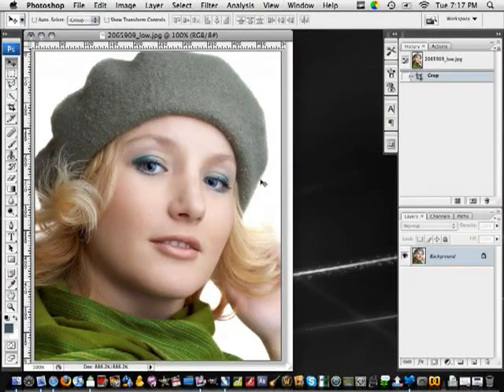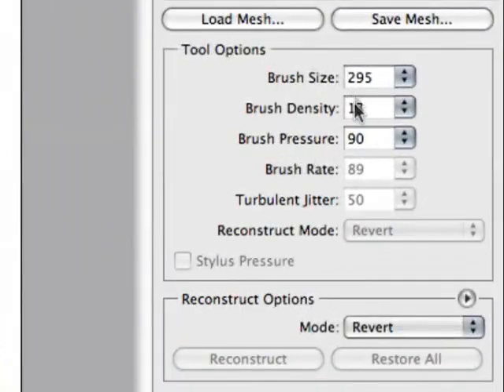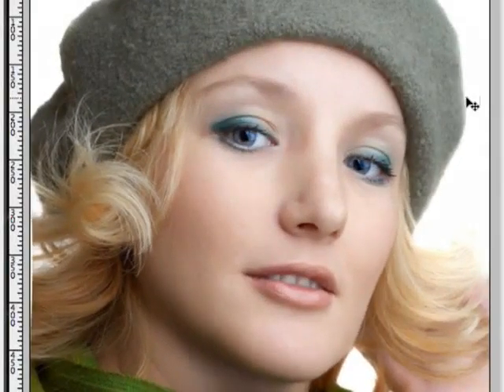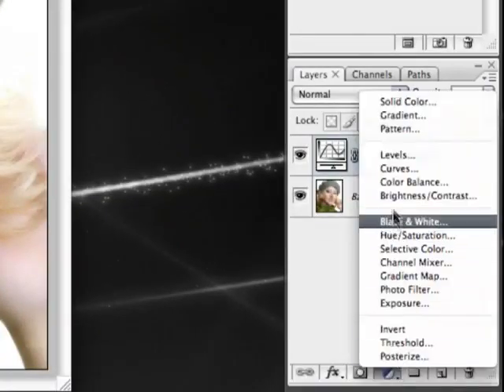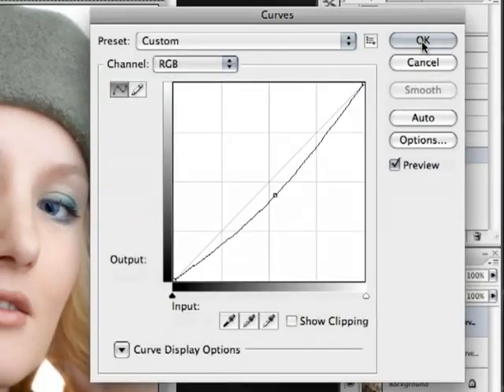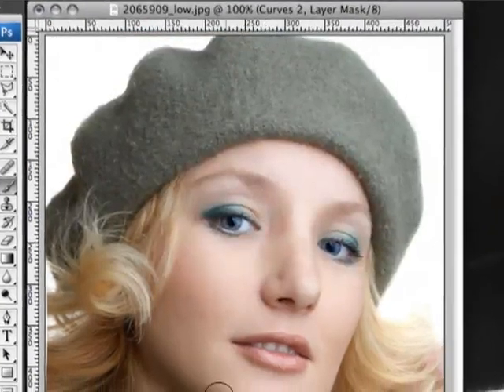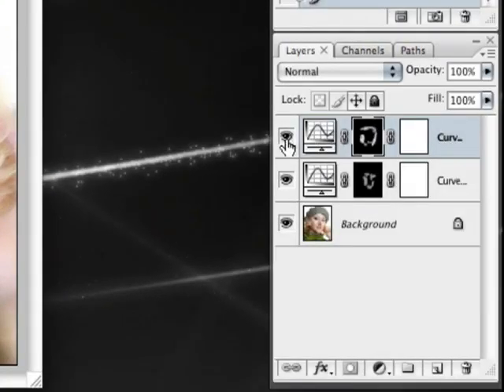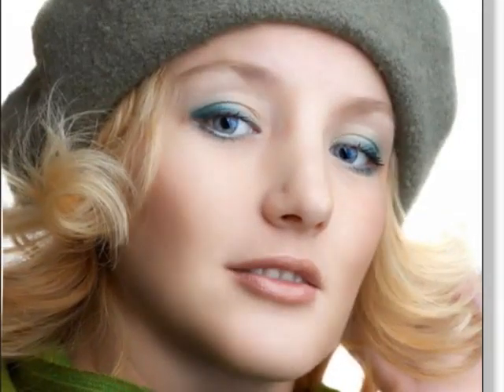Facial Structure Reshaping